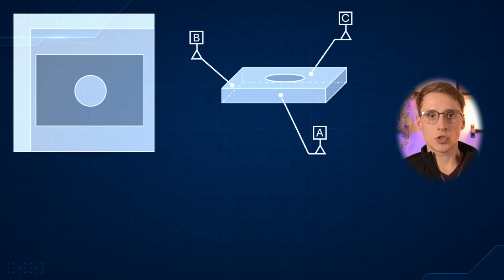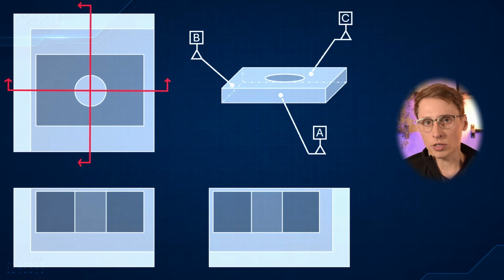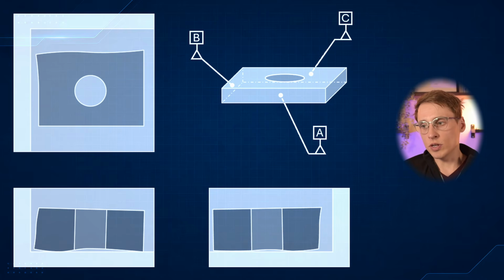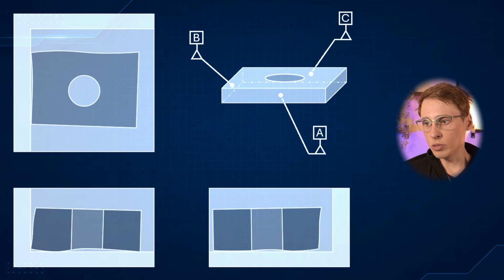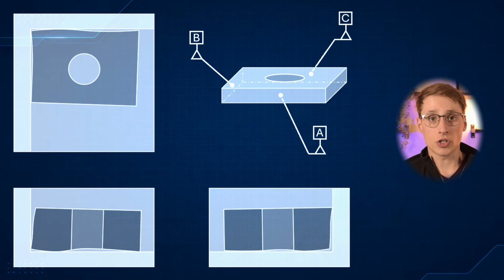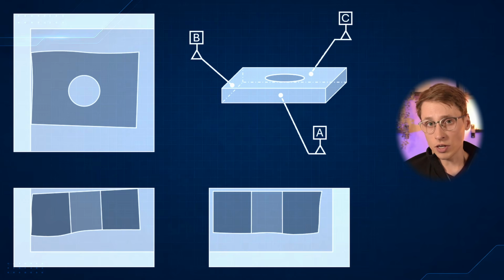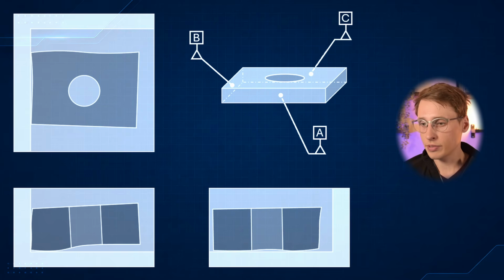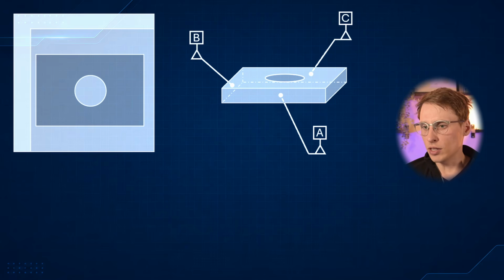GD&T Lesson: Datum Order of Precedence